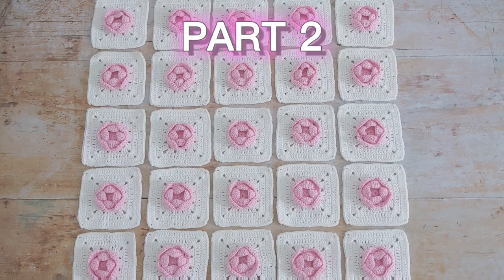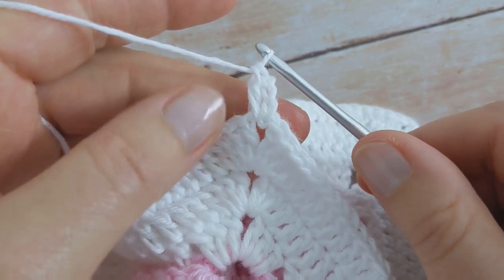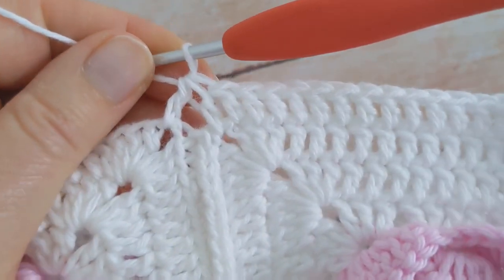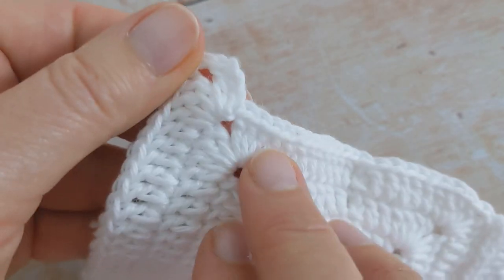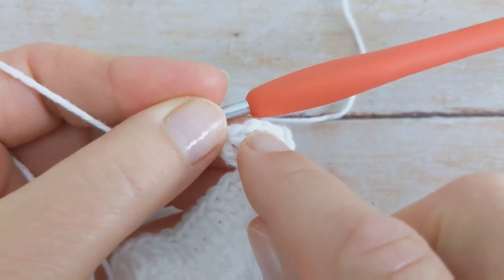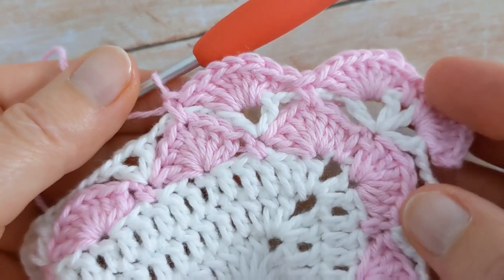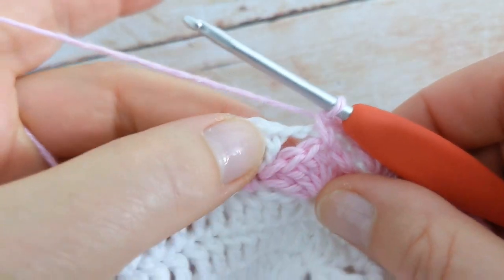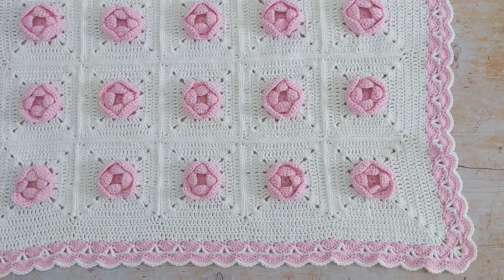Rose Crochet Baby Blanket (PART 2 of this Sweet Design)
Hi everyone, today’s video is PART 2 of an adorable rose crochet baby blanket tutorial!

⏰  TIMESTAMPS (Jump to the section you need immediately):
00:00 Introduction
01:57 Round 1 of Border
10:41: Round 2 of Border
13:28 Round 3 of Border
16:44 Round 4 of Border
25:36 Round 5 of Border
33:56 Round 6 of Border
43:38 Round 7 of Border
48:40 Blocking the blanket

In part two of this tutorial, I’ll show you how to crochet the border. There are seven rounds in total – 3 rounds of double crochet and 4 rounds of a very pretty stacked shell stitch pattern.

The finished size of this rose crochet baby blanket is 24” x 24” (61 x 61 cm) approximately.

This is an easy crochet tutorial but I would say that it is for an Advanced Beginner upwards. The following stitches are used throughout the pattern:
ch(s) - chain(s)
BPsc – Back post single crochet (a detailed demonstration of this is given in the video)
dc2tog - double crochet two together (also known as a dc decrease)
Shell – 7dc in same stitch / space
sk - skip
sl st - slip stitch
sp - space
st(s) - stitch(es)
V st – (1dc, ch2, 1dc) in same stitch / space

🔹Yarn: #2 / sport / 4 ply. I used Hobbii Rainbow Cotton 8/4: 3 balls in the colour Antique Rose (061); 4 balls in the colour White (001).
🔹Crochet hook: 3mm
🔹Yarn needle
🔹Blocking mats (optional)

Happy crocheting,

Amanda